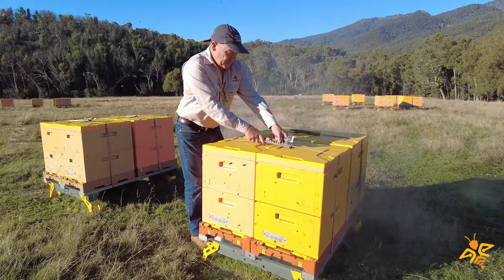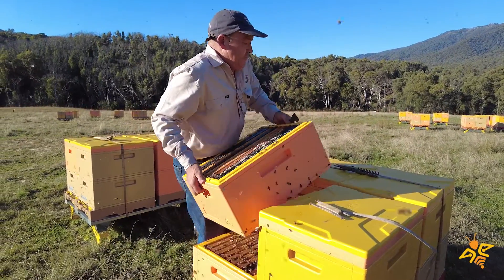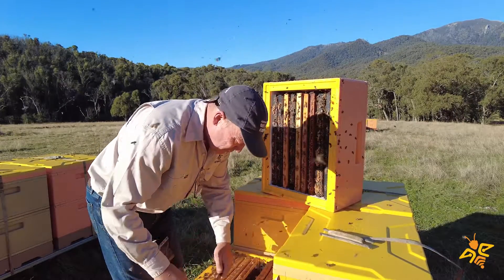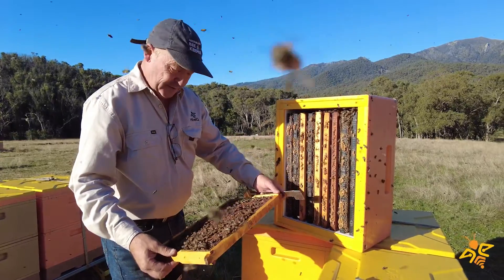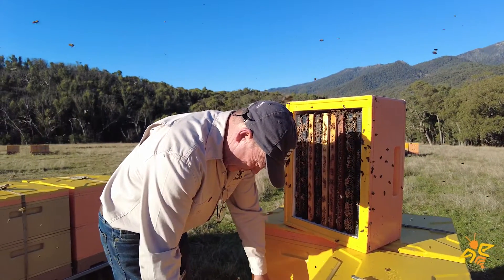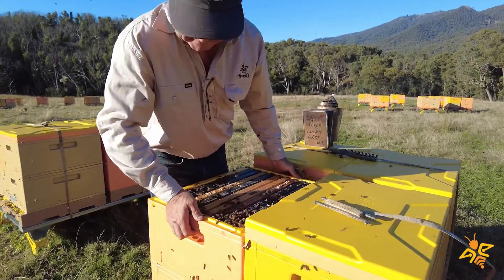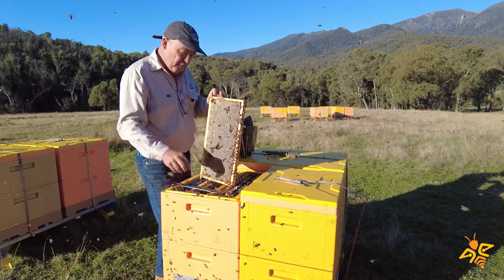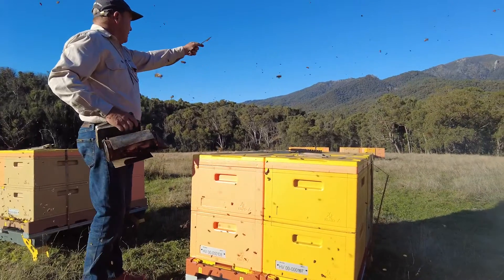Healthy Bees with HiveIQ CEO Victor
EPS beehives help you keep more productive bees…
With more than six times the insulation value of a standard wooden beehive, The HiveIQ beehive provides an environment more akin to living in a large hollow tree with a large thermal protective mass.
The excellent thermal performance of the HiveIQ EPS beehive provides a healthy environment for honeybees all year round. It keeps the colony dry and warm throughout cold and damp winters and cool, productive and healthy throughout hot summers.